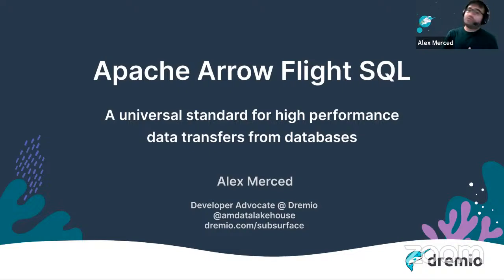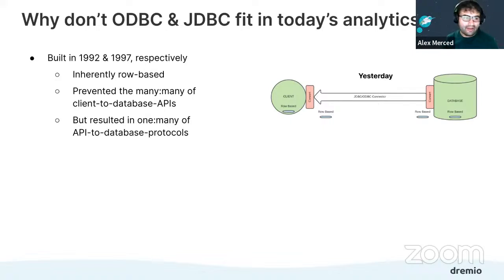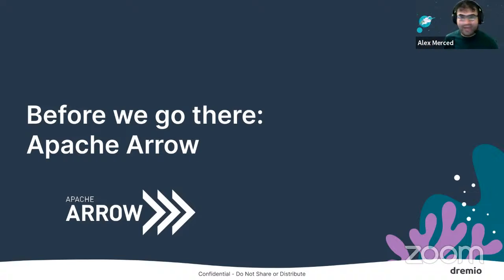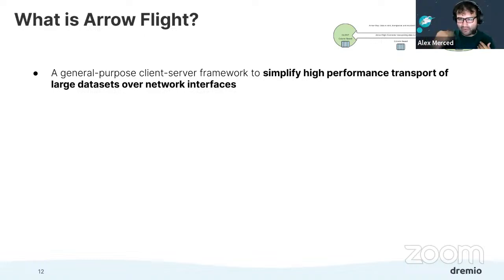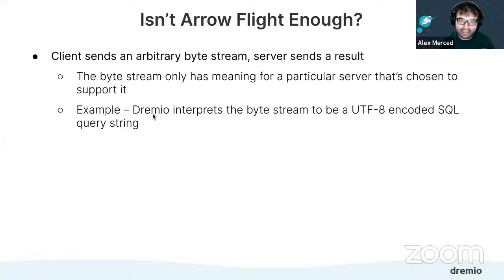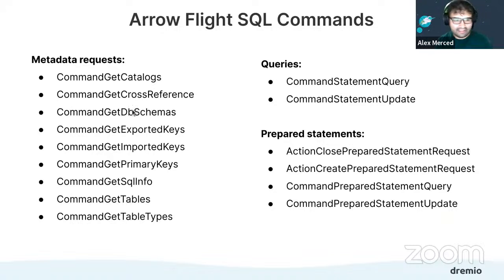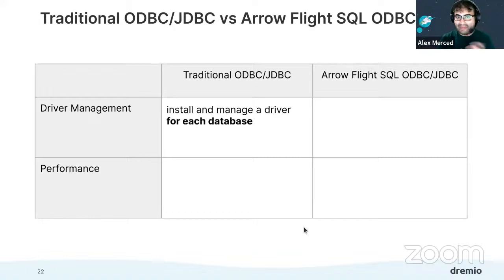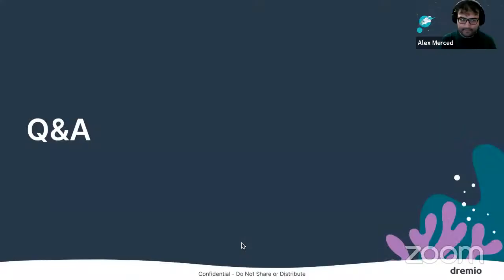DEL #77: Apache Arrow Flight SQL: A Universal Standard for High-Performance Data Transfers from Data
This lunch covers why ODBC & JDBC don’t cut it in today’s data world and the problems solved by Arrow, Arrow Flight, and Arrow Flight SQL. Alex will go through how each of these building blocks works as well as an overview of universal ODBC & JDBC drivers built on Arrow Flight SQL, enabling clients to take advantage of this increased performance with zero application changes.

Accompanying GitHub Repo: Coming Soon!